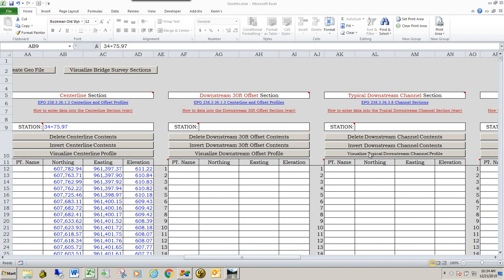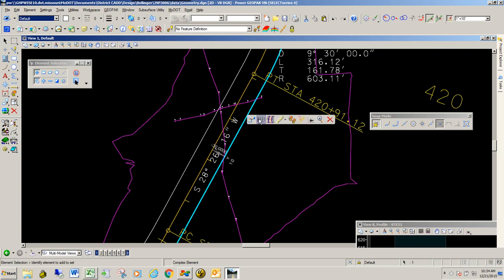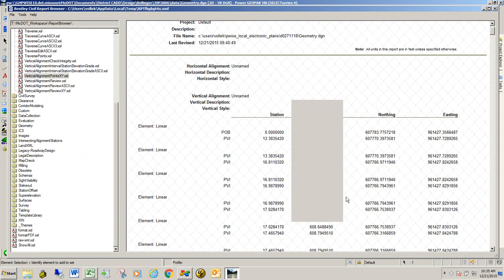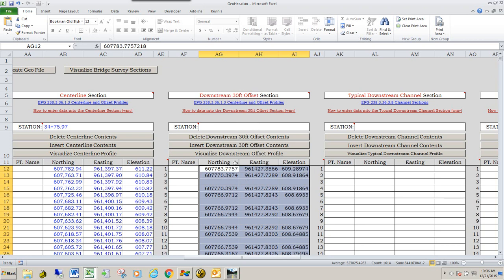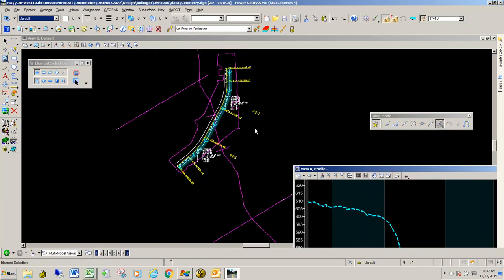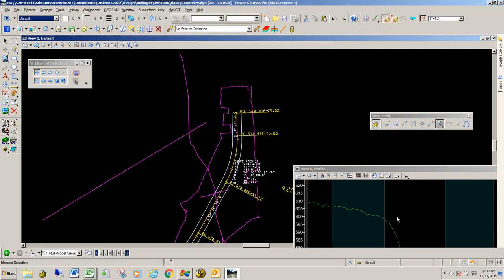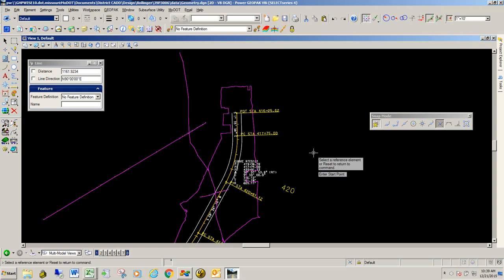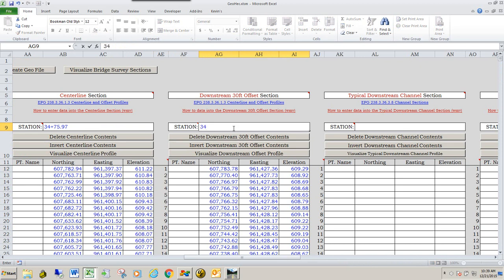Bridge Survey GeoHec 07 Downstream "Offset" Section